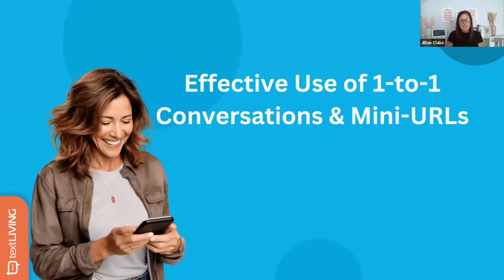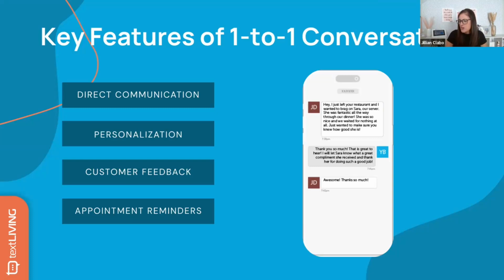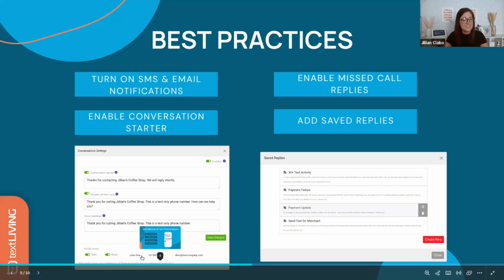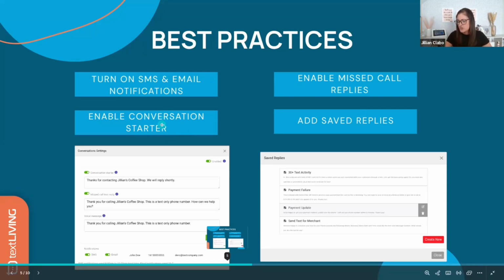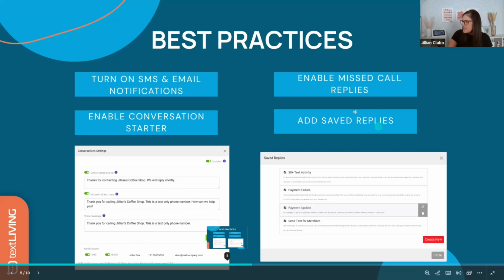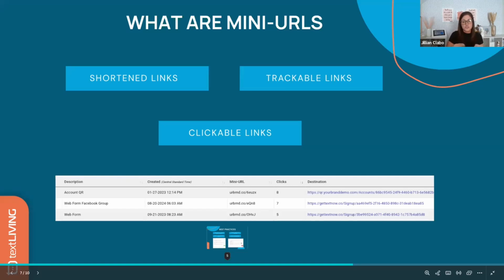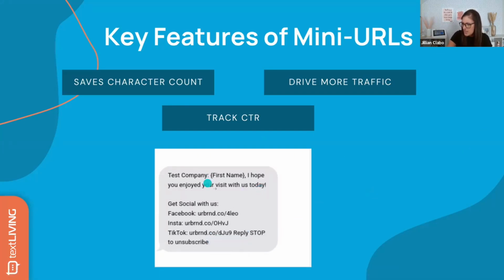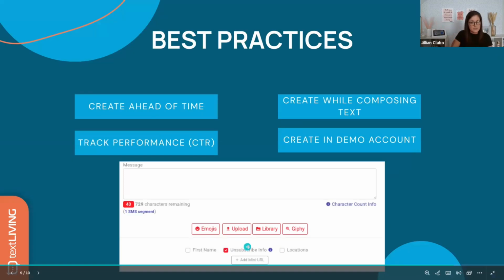Partner Workshop Series: 1 to 1 Conversations & Mini URLs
Teach Your Merchants How to Get More Out of Every Text

✅ Send 1-to-1 appointment reminders that actually get read
✅ Have real conversations that build loyalty and trust
✅ Use Mini-URLs to track clicks and drive traffic to any page